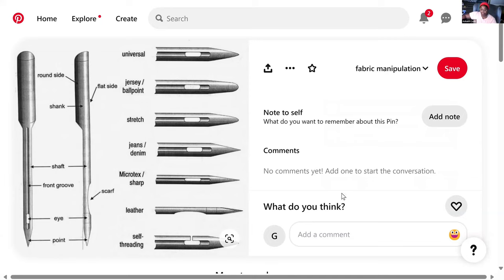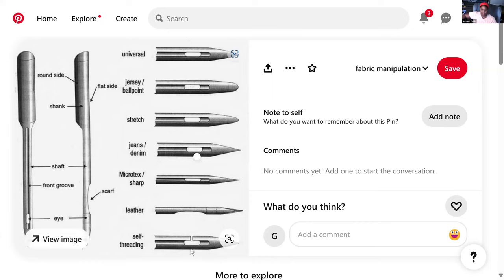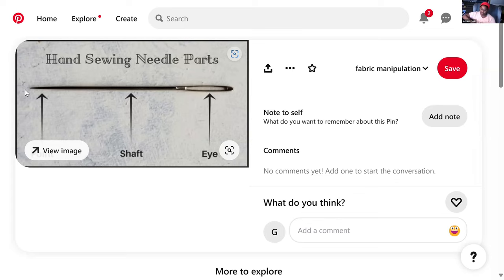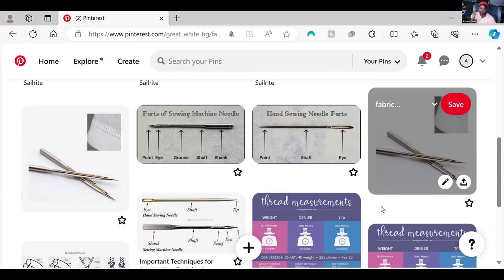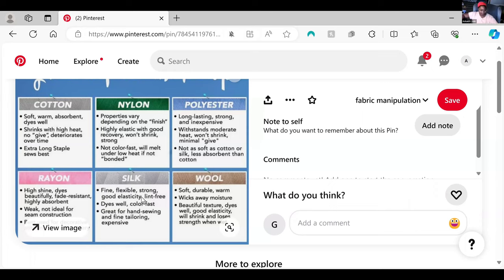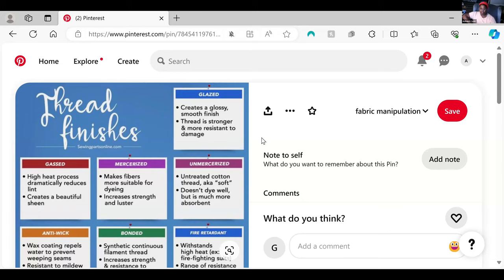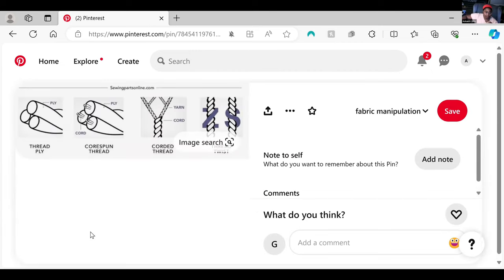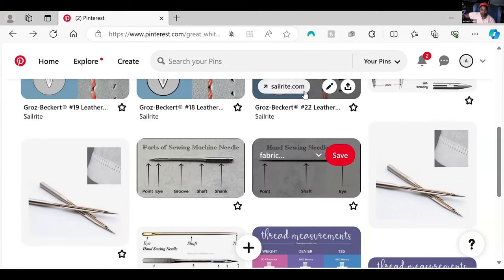A Deep Dive into Needle and Thread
Recording of a meetup discussing the various types and characteristics of hand sewing & sewing machine needles and thread, embroidery floss, cord, and rope.